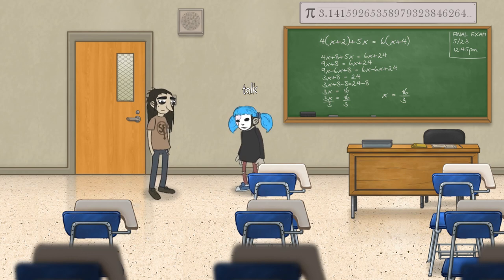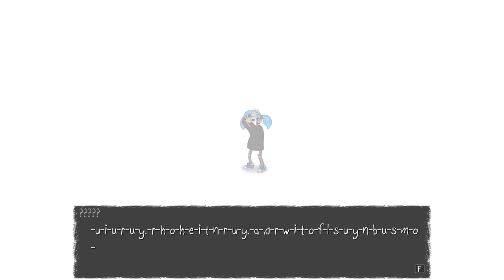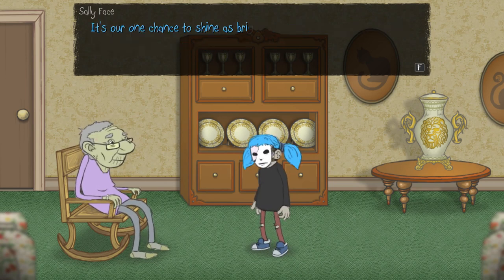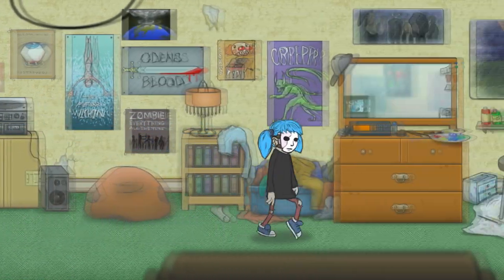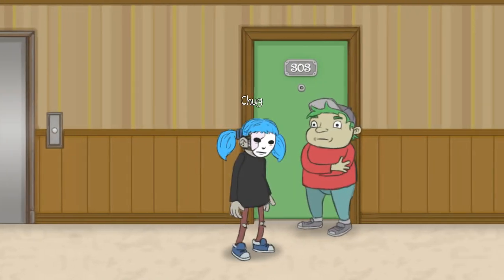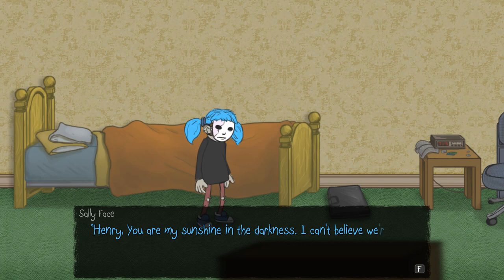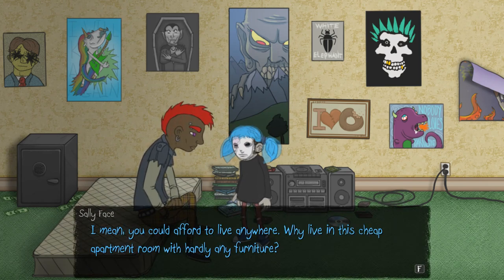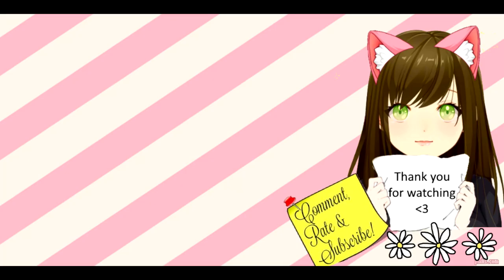Sally Face - Mysterious Envelopes Episode 3 part 3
The team decide to meet back in Todd's room to gather all their findings, before that though we decide to explore the apartments again. Sal ends up finding strange empty envelopes addressed to him.. what could they mean? is someone trying to communicate with us?

Sally face is a point and click adventure game about a boy with blue pigtails, a prosthetic face and a mysterious past. Guide him on weird adventures through high school and beyond; dealing with the many oddities and hardships in his life.

A big thank you to my Patreons of February 2019!!

- Hekate Trivia

- His Pride

- Jean-Francois

- Curtis Brydon

- Jokir